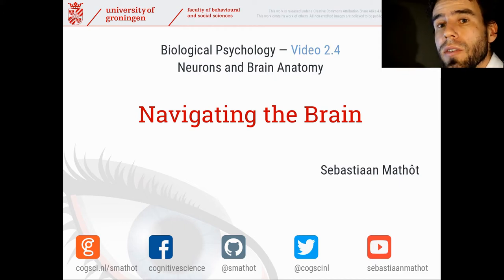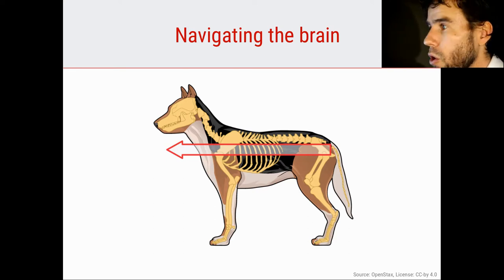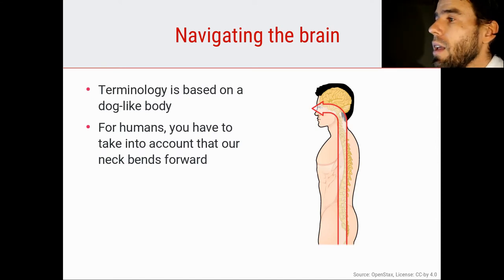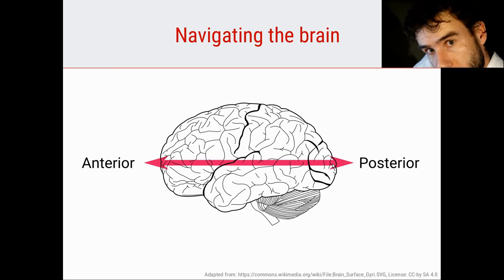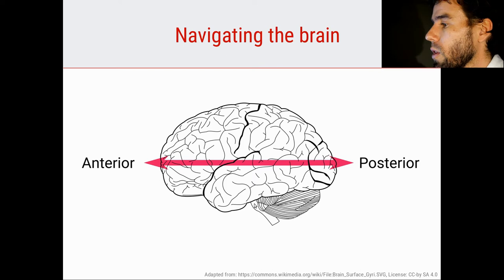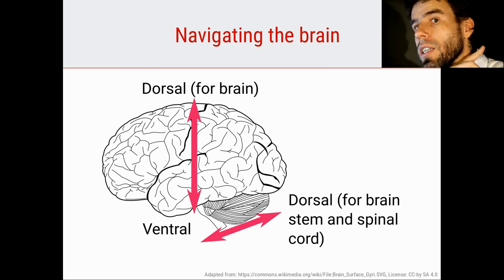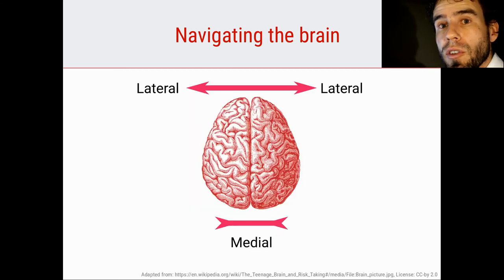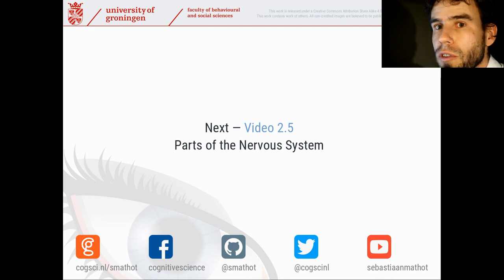Navigating the Brain | Biological Psychology 2.4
In this video, I introduce terms for navigating the brain, i.e. terms that describe where in the brain things are: anterior, posterior, dorsal, ventral, lateral, and medial.

This is Video 4 of Section 2 (Neurons and Brain anatomy) of the Biological Psychology course.